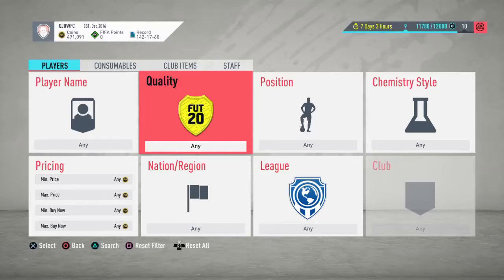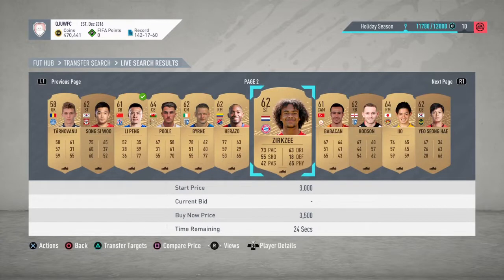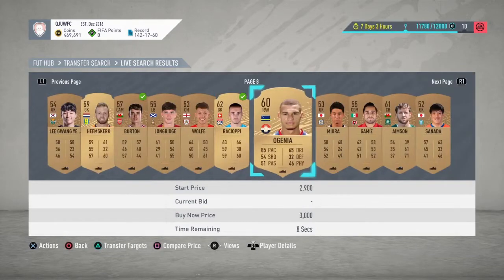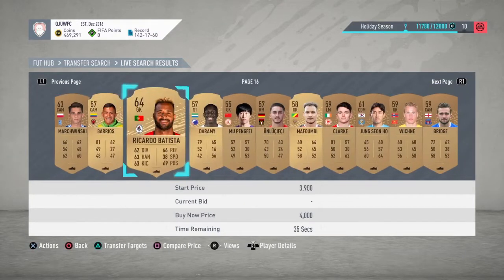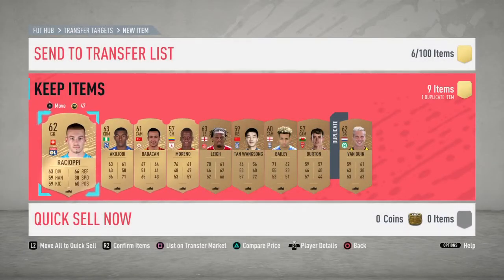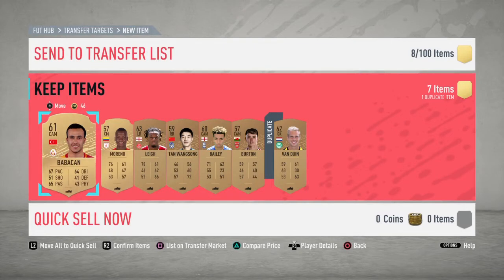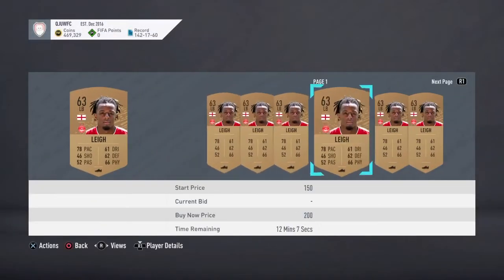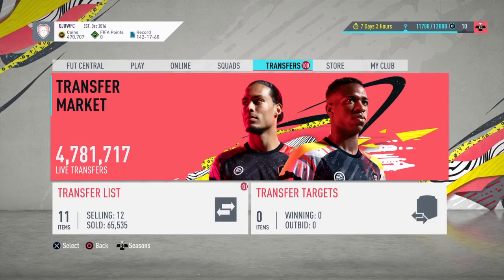FIFA 20| 100K AN HOUR BRONZE TRADING METHOD! THE BEST NEW LOW BUDGET TRADING METHOD ( FIFA 20 TIPS)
My name is Quinyen.
I love to play fifa and record videos of trading methods and pack openings so you guys can earn alot of coins for yourself. My native tongue isn't english so there could be some misshaps along the way of my videos!

See yall at my next video!